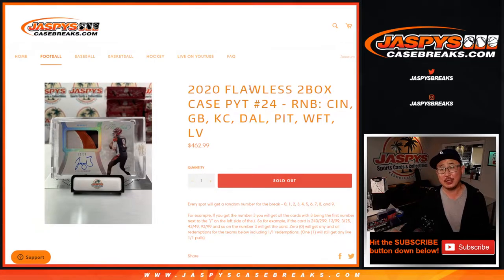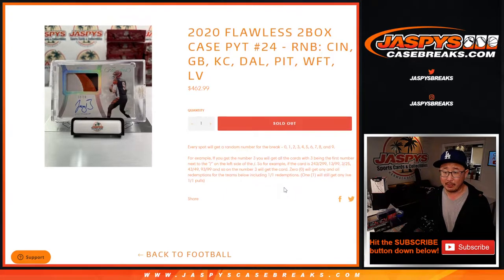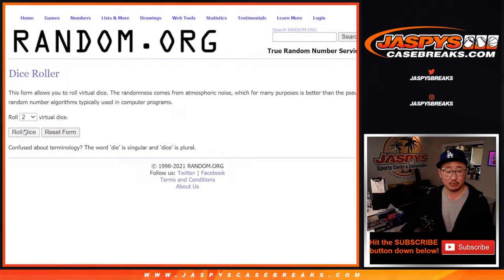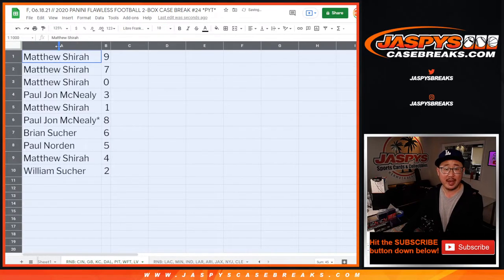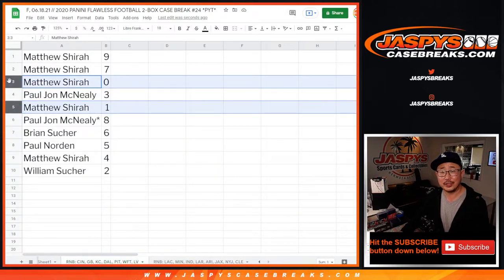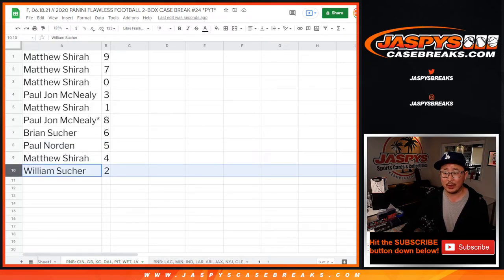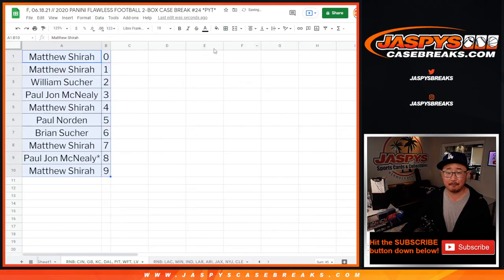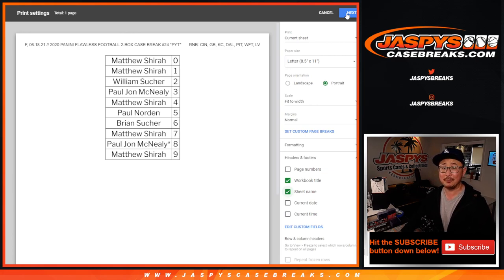RNB: CIN, GB, etc // F, 06.18.21 // 2020 PANINI FLAWLESS FOOTBALL 2-BOX CASE BREAK #24 *PYT*